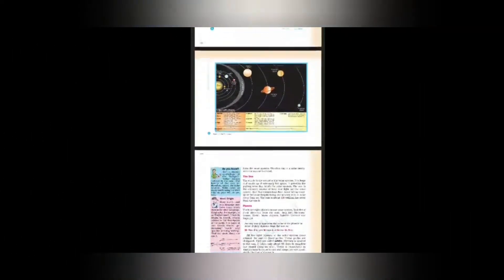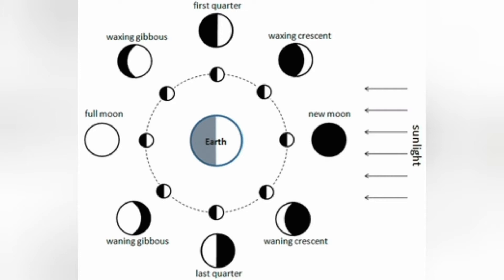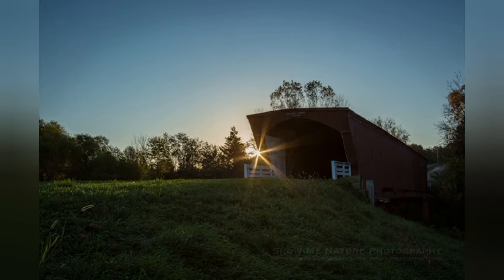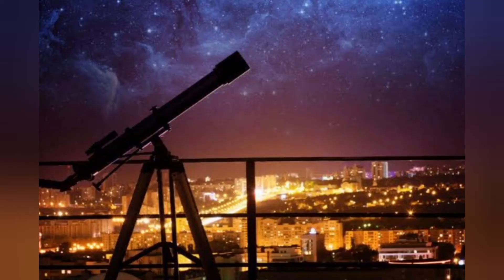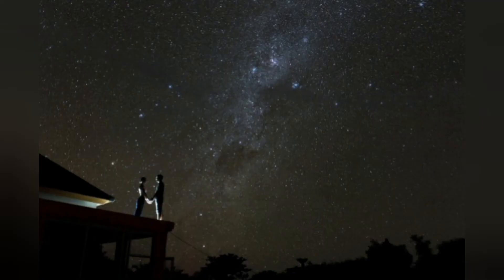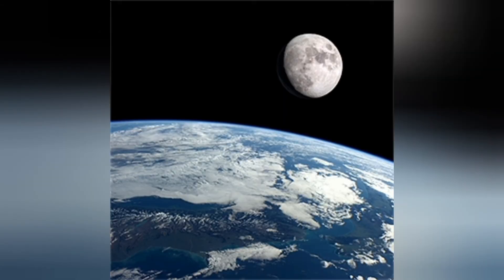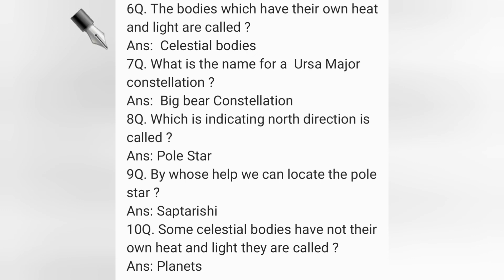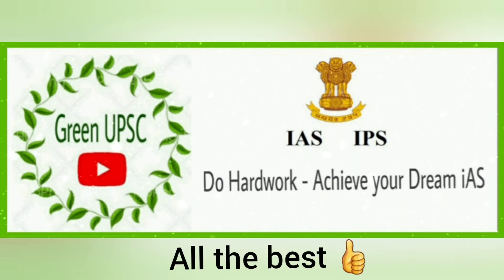Class 6 NCERT for UPSC Geography, topic-1 ( The Earth in the Solar system ) Part -1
This vedio is on Class 6 NCERT for UPSC Geography, topic-1 ( The Earth in the Solar system ) Part -1.